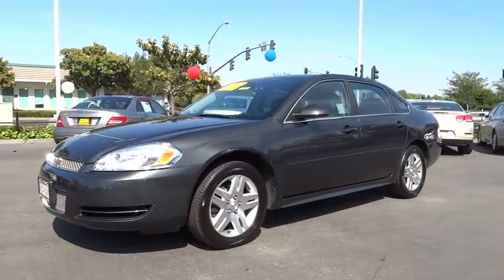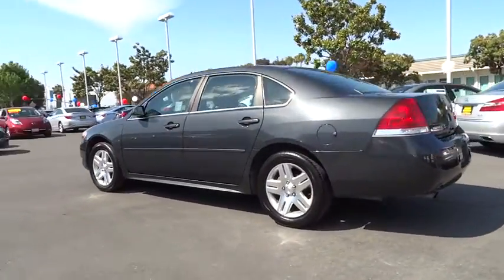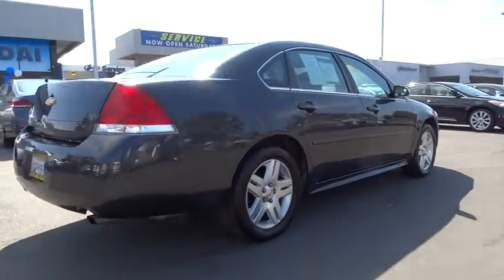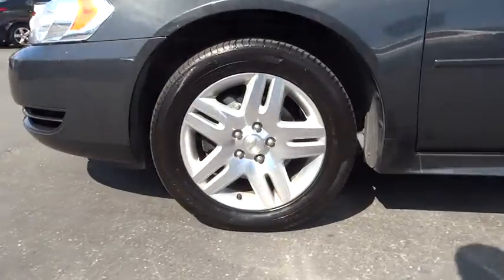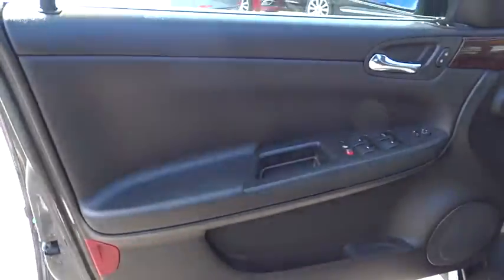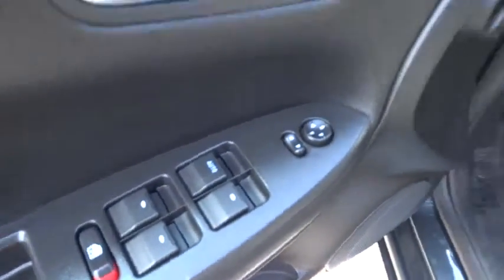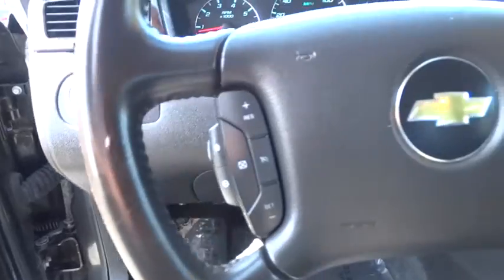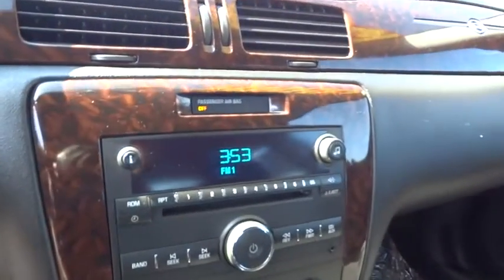2013 Chevrolet Impala Walnut Creek, East Bay, Dublin, Concord, Livermore, CA R6791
2013 Chevrolet Impala

Low miles indicate the vehicle is merely gently used. Drive this home today! This 2013 Impala is for Chevrolet fans looking far and wide for a great one-owner gem. It might be a little high on miles, but it's also high on value. Come by and see for yourself.This vehicle is a Previous daily rental.